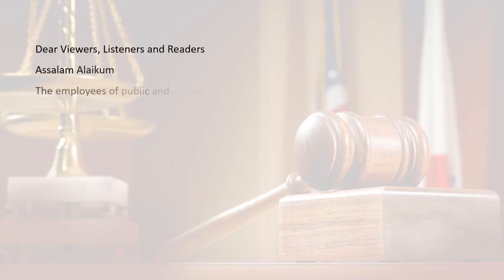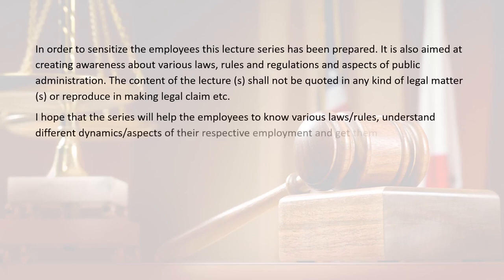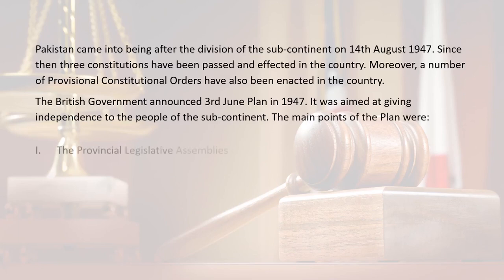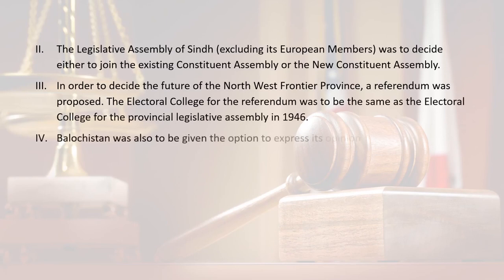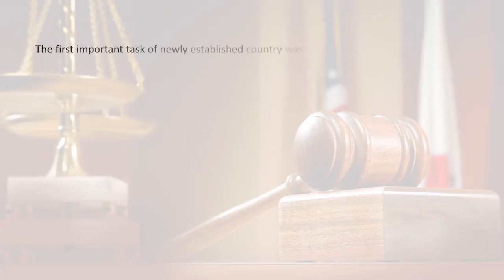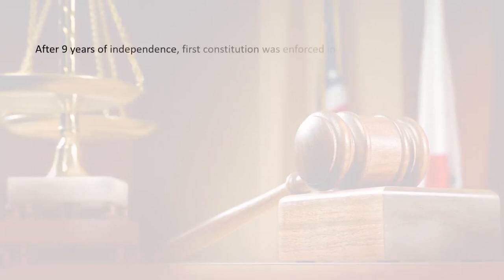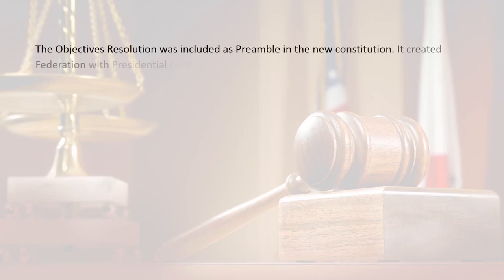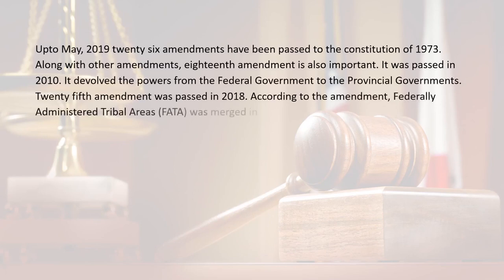Lecture 10 Constitutional History of Pakistan 1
The video provides brief history of Constitution Making in Pakistan